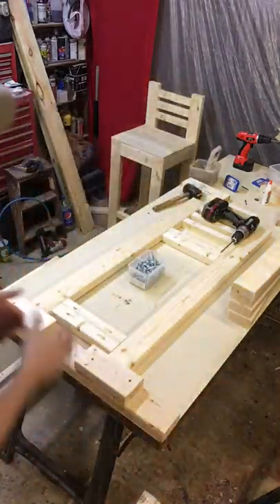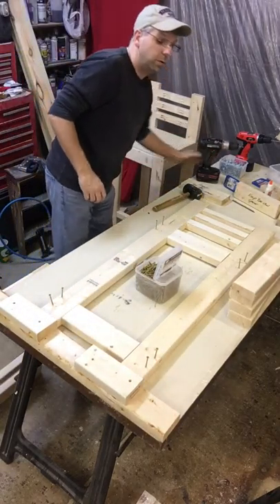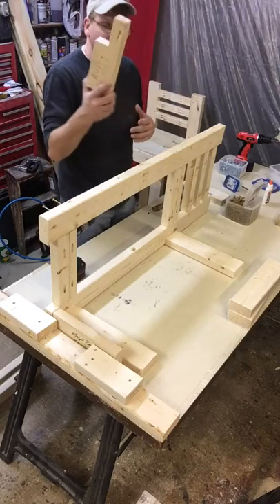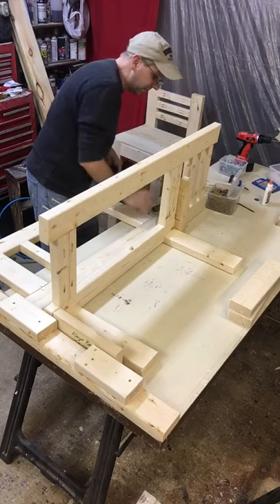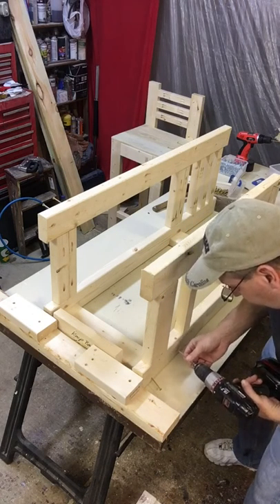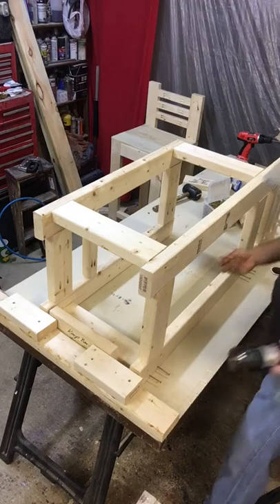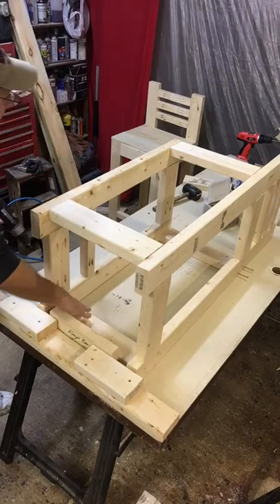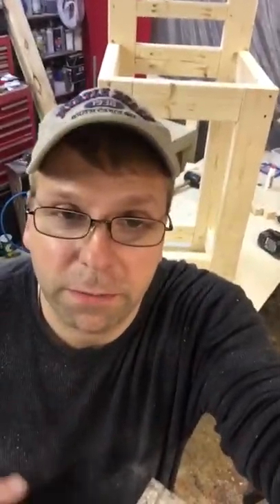How To- build 12 bar stools part 3